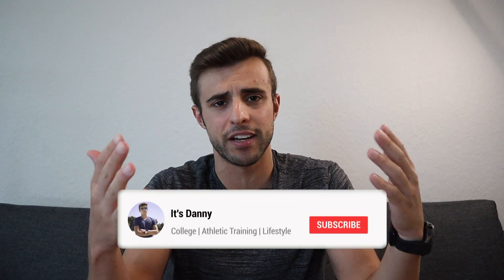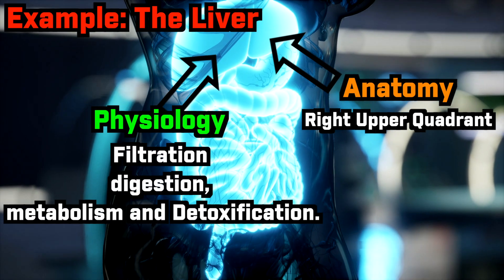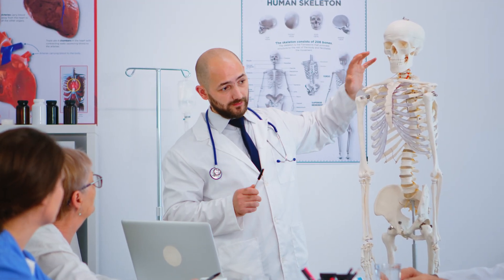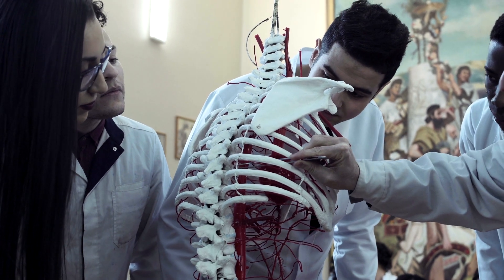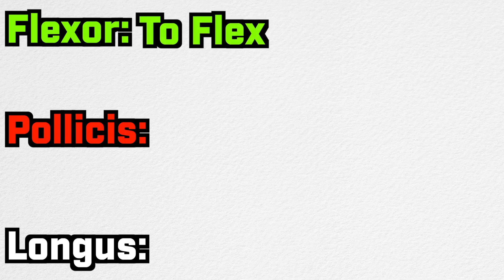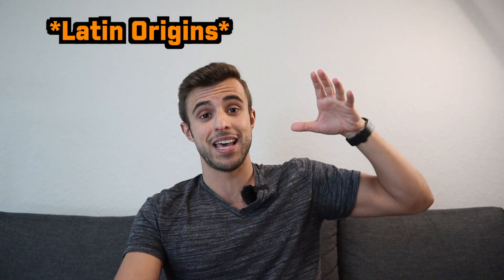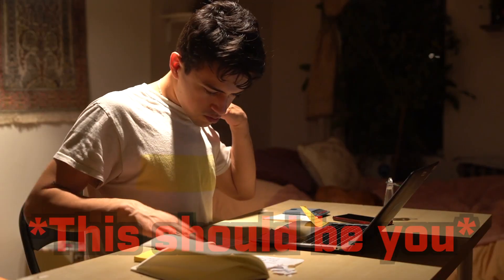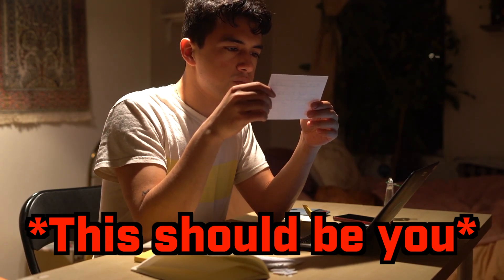HOW TO GET AN A IN ANATOMY AND PHYSIOLOGY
In today's video I will teach you some trick for your Anatomy & Physiology class or if you are taking them separately, your anatomy class and/or your physiology class! Anatomy and Physiology might be challenging at first, but luckily with some tips, it can become a lot easier and if you follow all my advice you should be on the right pass to success!

TimeStamps:

Intro: 0:00
1. Make A Study Pattern: 0:55
2. Divide & Conquer: 1:56
3.  Understand Naming 2:50
4. Draw Everything: 4:56
5. Have a Good Study Routine 6:10
6. Teach It 7:00
7. Be Hands On 8:20
8. Have Fun! 9:40